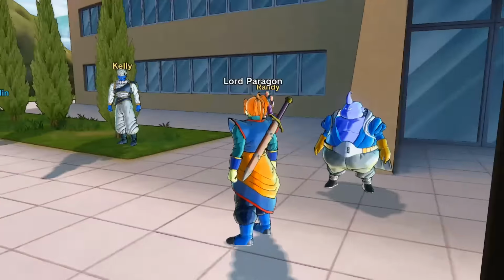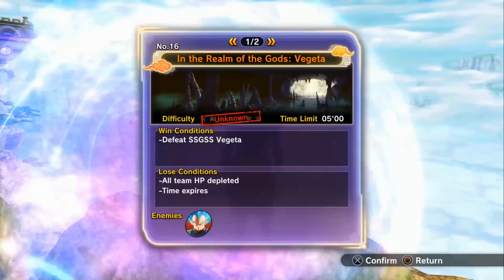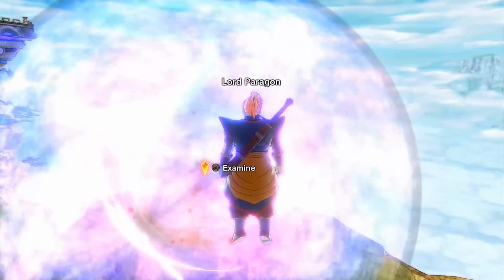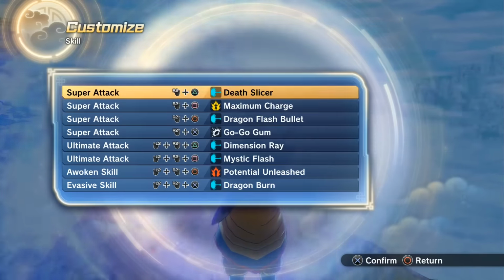How To Get All of The New Moves & Clothes in Dragon Ball Xenoverse 2 Dlc Pack 2 in One Day!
Wanna know how to get all of the new moves and clothes in dragon ball xenoverse 2 dlc pack 2 in one day ? Then look no further because im here to get you all that and more in this video. Dragon Ball Xenoverse 2 dlc pack 2 has offered a couple of new clothes and moves and there's an easy method to getting them!

Do Universe 6 Saiyans Caulifla and Kale Have S-Cells?"